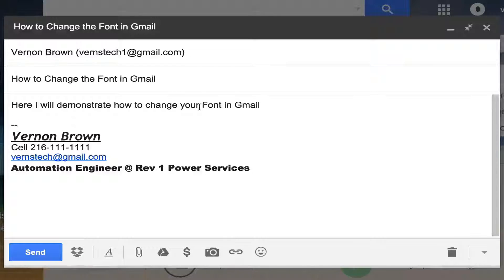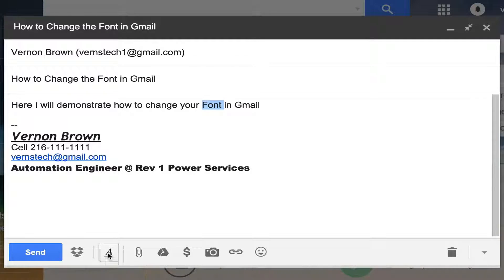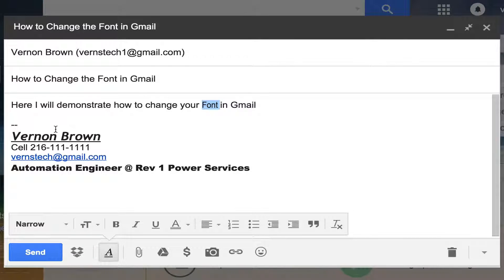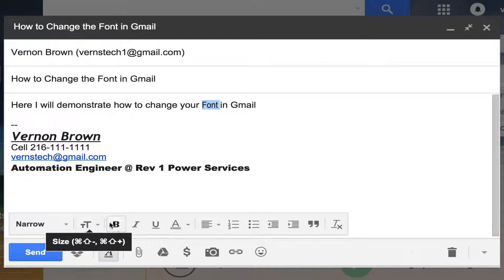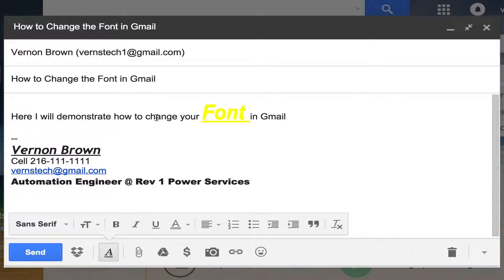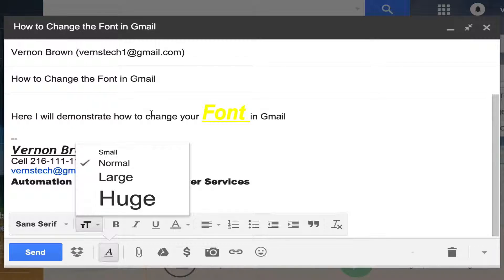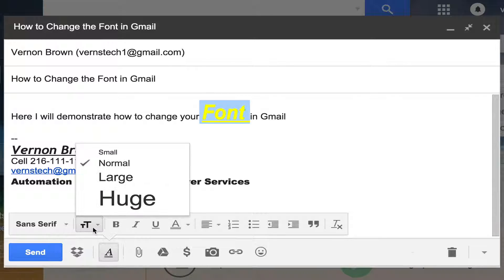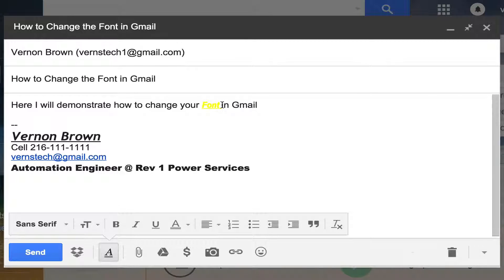How to Change your Font in Gmail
Here I go over formatting text in Gmail.